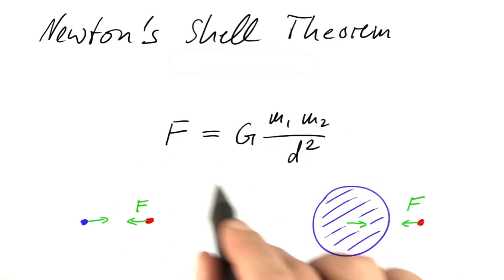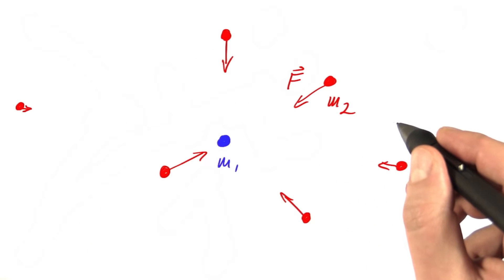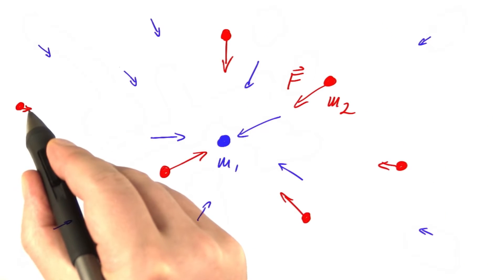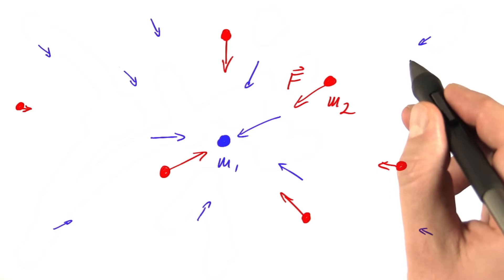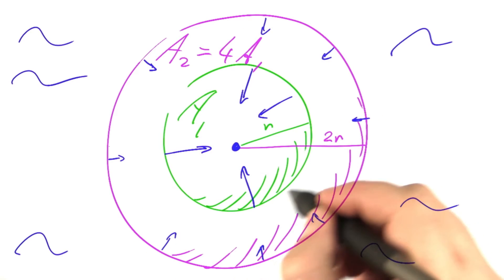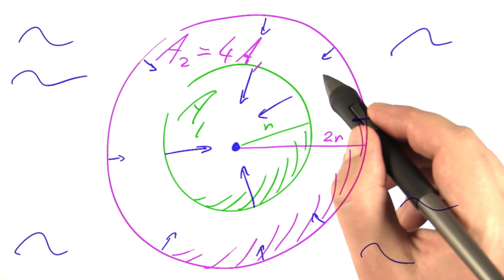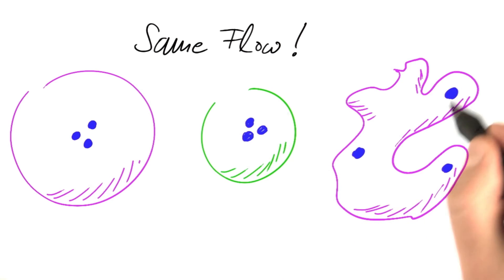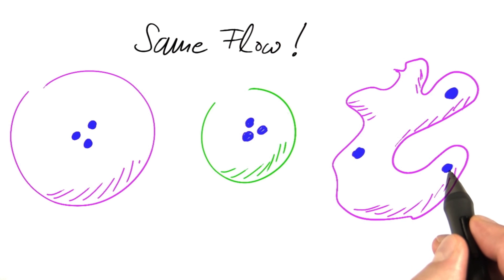Shell Theorem - Differential Equations in Action